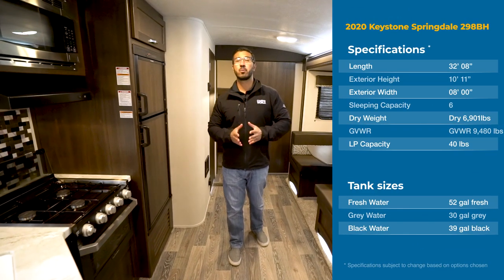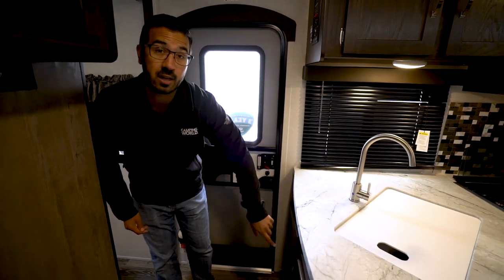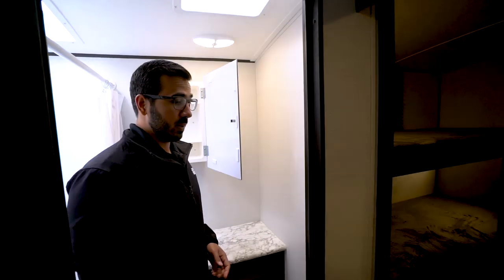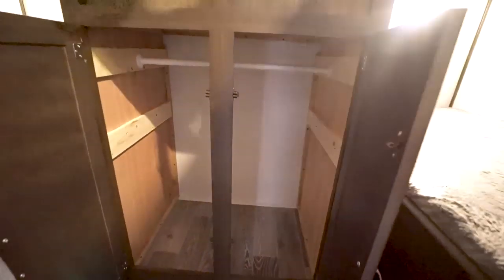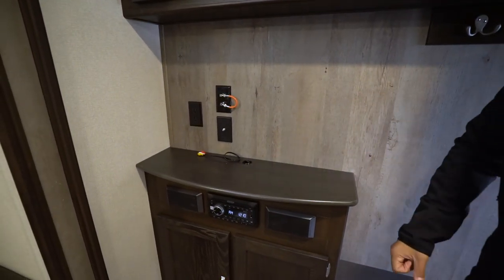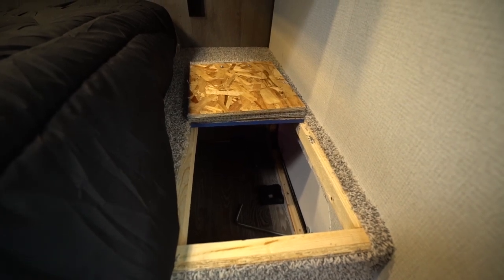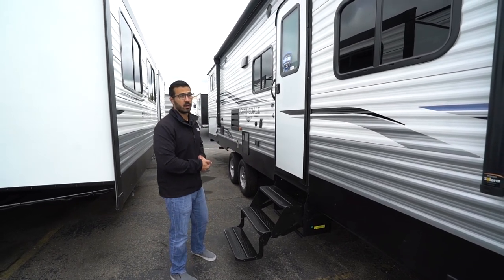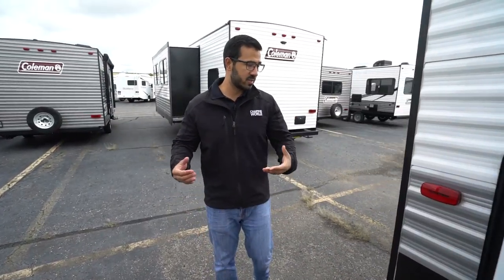2020 Keystone Springdale 298BH | Travel Trailer - RV Review: Camping World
The 2020 Keystone Springdale 298BH is a large quad bunk model with plenty of sleeping space for the whole family and then some! Inside this RV you'll find a super slide with a dinette and sofa plus an exterior kitchen so you can enjoy the outdoors and everything it has to offer. If you need a lot of sleeping space, don't miss out on this one!